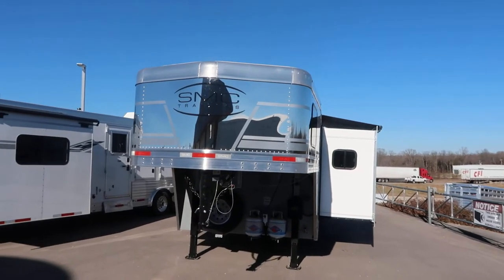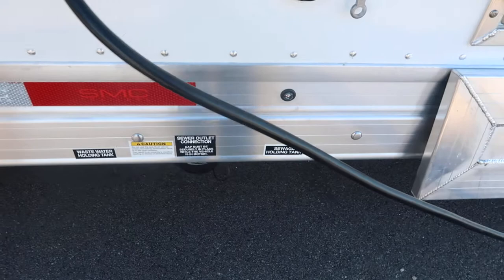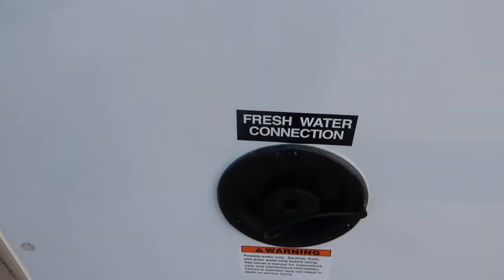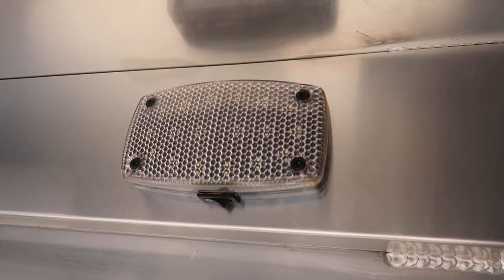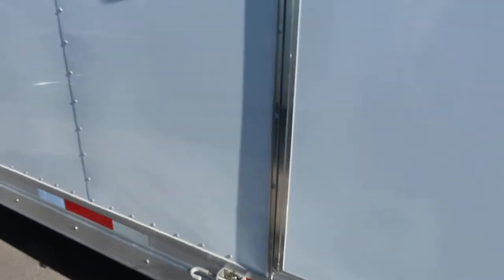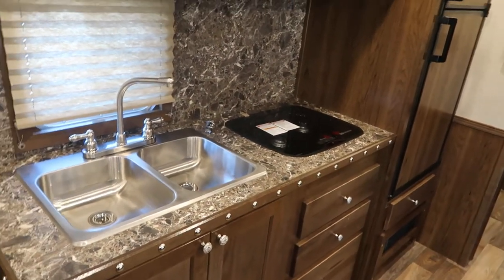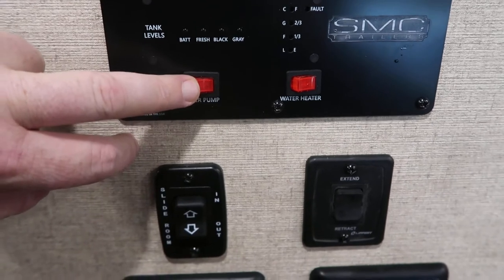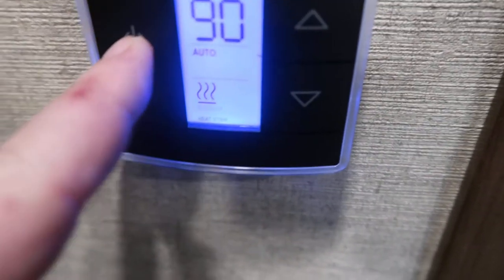How to set up and use your new SMC trailer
In this video, i will go over most of the stuff you need to know how to use your new SMC trailer...Feel free to ask any questions and I will try to help you even if you didn't buy your trailer from me! Happy trails!!

Thanks
Phil